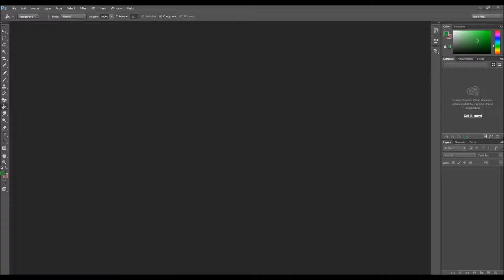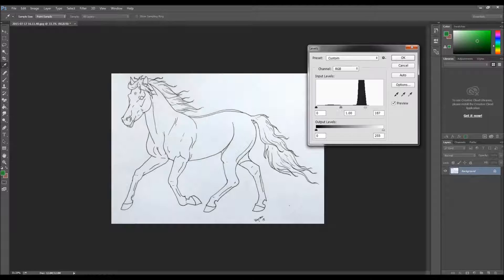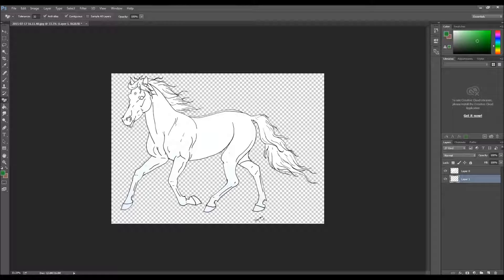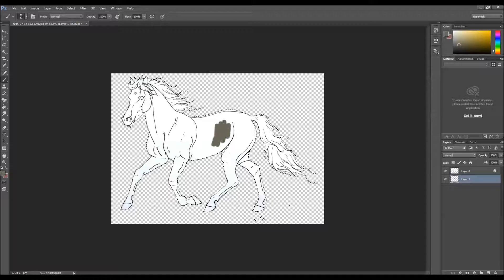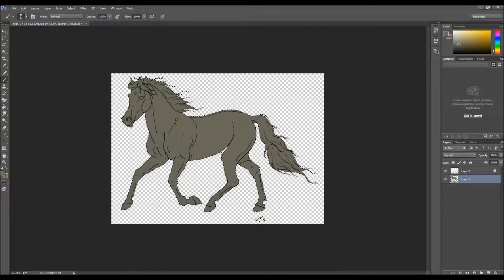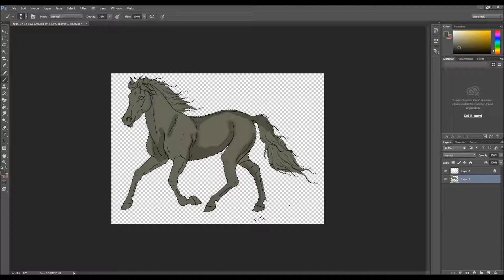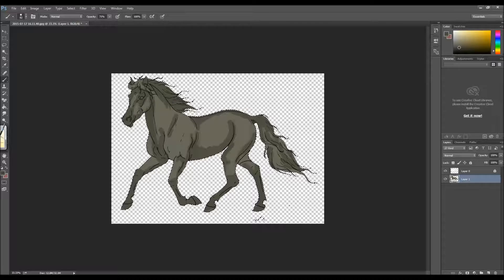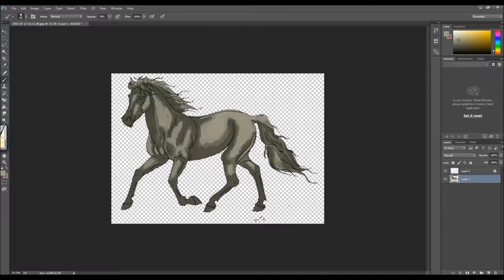How to colour in Photoshop - Gray Horse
Here is my very first video about how to draw/paint or anything else except just horsevideos.